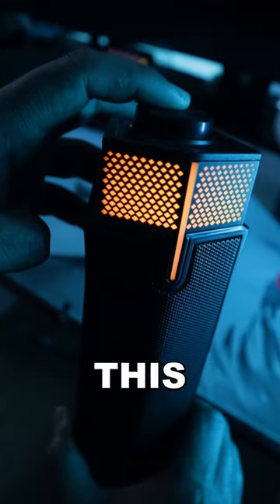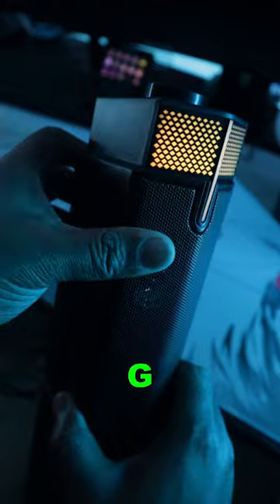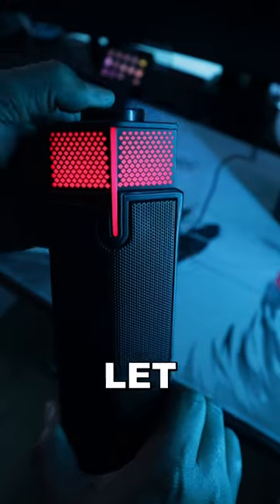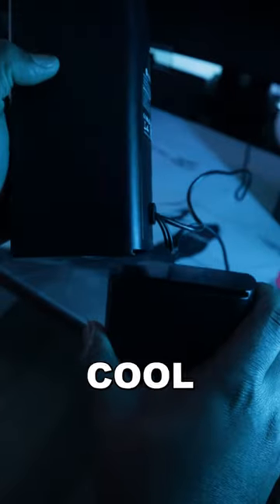Unboxing the Jeecoo M20 Speakers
Unboxing the Jeecoo RGB speakers

These speakers are currently on sale for $24.99 and come with a few nice features, my favorite would have to be the gradient RGB Lighting. They do come with bluetooth compatabilty on mobile devices like phones and tablets you can also decide if you want to spread them out around your setup or combine them together to create a soundbar unit.

Link to speakers

As an Amazon Associate I earn from qualifying purchases using any of the links above at no additional cost to you, it also helps the support channel so I can keep creating content.